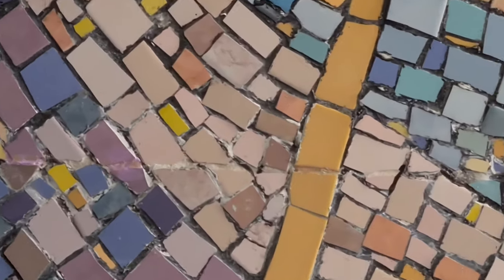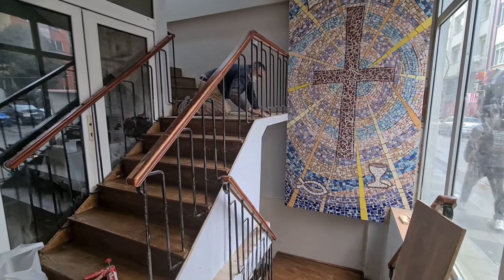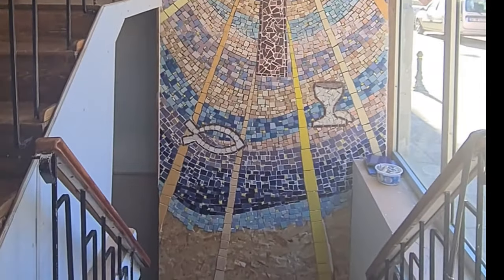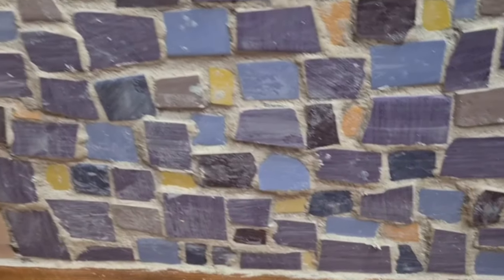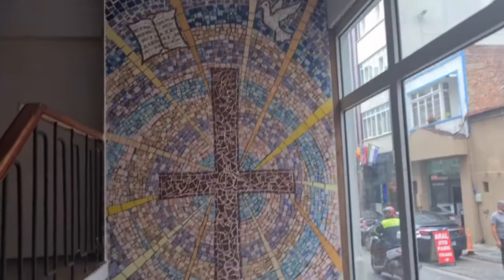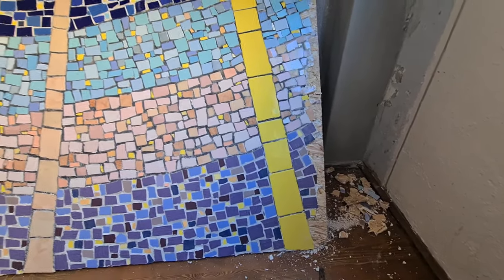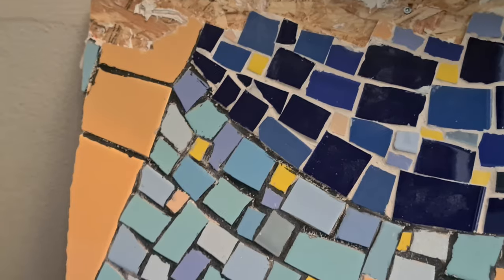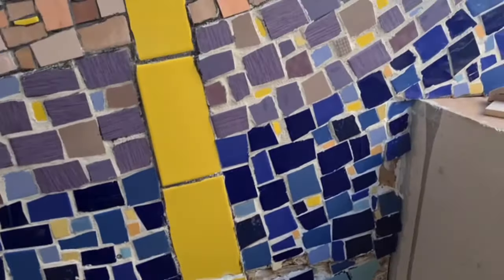Church Mosaic. On the wall, off the wall, back on the wall!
The end of a large church mosaic. that needed repaired and refinishing after an unexpected need to take it off the wall!
FINALLY FINISHED